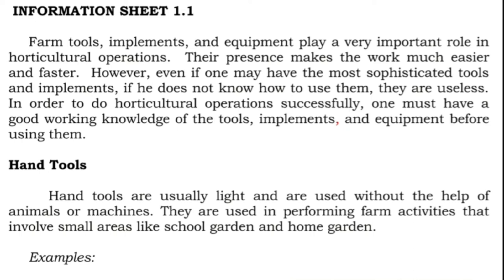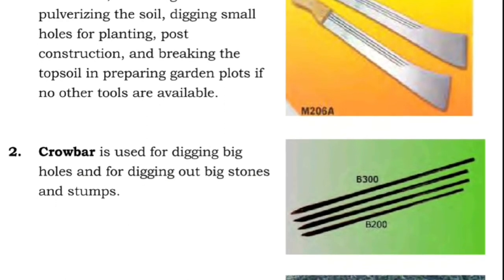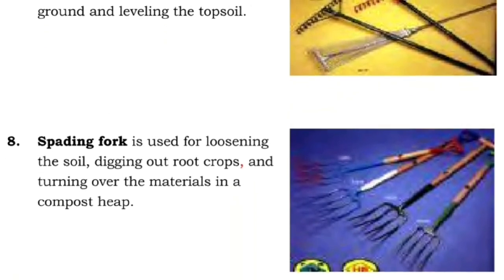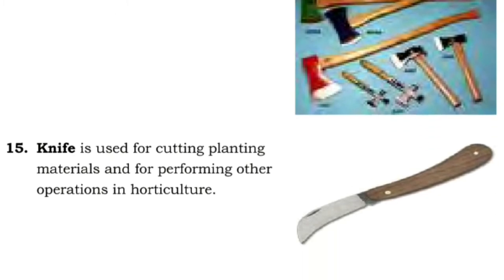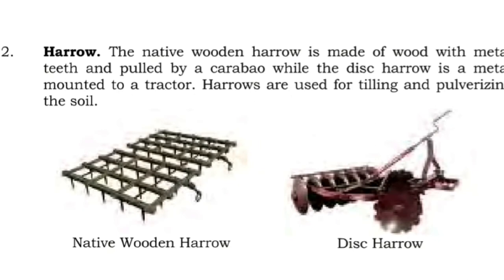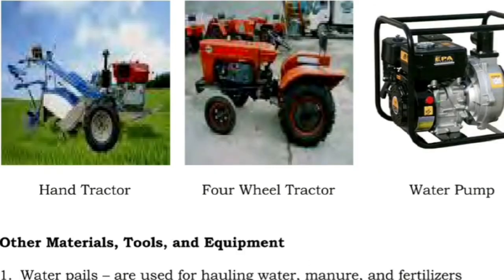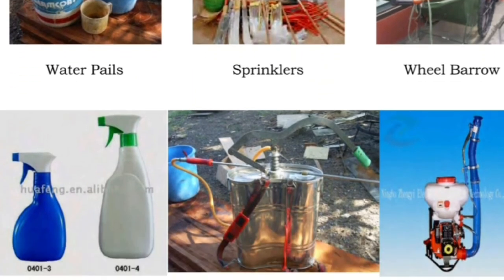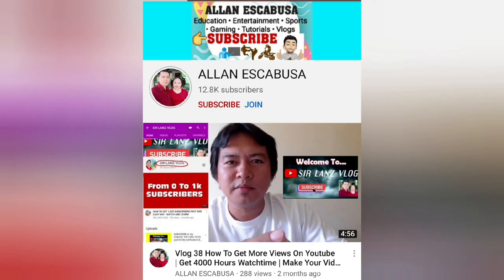Technology and Livelihood Education - Agri Crops Production | Farm Tools, Implements and Equipment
The lesson deals with the identification of farm tools, implements, and equipment for horticultural farm operations.
This channel will post tutorial videos, answer your questions, share helpful ideas and tips. If you have any questions, or you want to request a topic, or you want  a tutorial lessons, you can comment in my videos.

Para Sa Bata | Para Sa Bayan | Para Sa Kinabukasan
Courtesy/Credits: CBLM TLE-AFA LG GR. 9 Horticulture

👇PAGES:
👉1.) Lanz Movies Music Photos and Games
👉2.) Mindanao Doce Pares Society Inc.